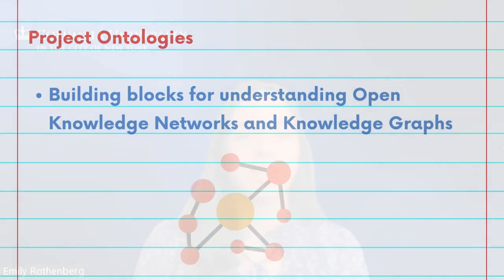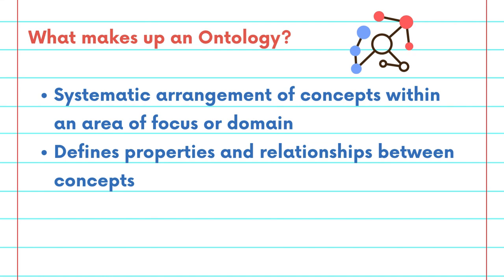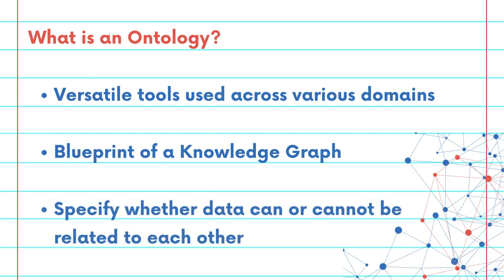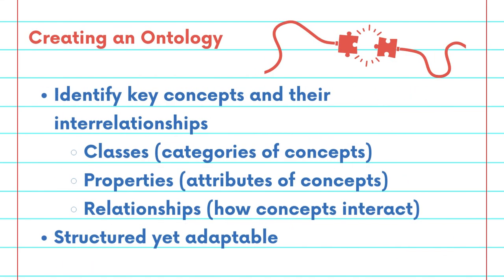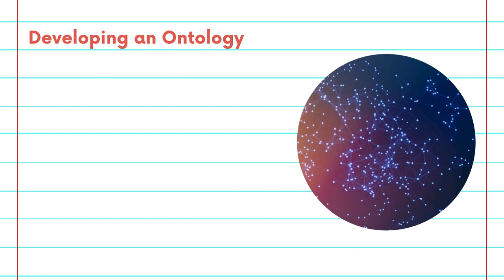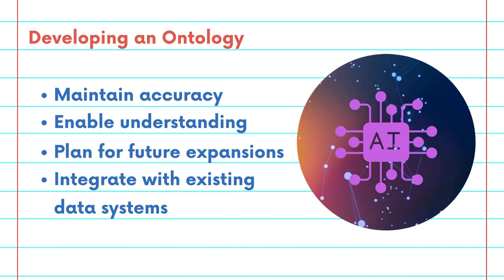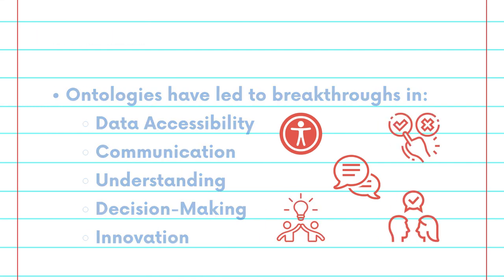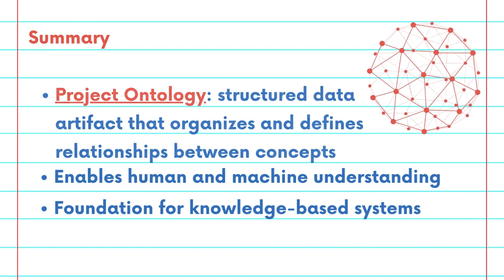Ontology Flashcard #1: What is a Project Ontology?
Learn about Ontologies with the National Student Data Corps!

Watch this video to better understand what makes up an ontology and how project ontologies are used in the real world. Learn more about these concepts throughout the Ontology Collection of the NSDC Flashcard Video Series.
The National Science Foundation (NSF), in collaboration with five other U.S. government agencies, is facilitating the development and deployment of the first-ever Prototype Open Knowledge Network (Proto-OKN) to enable data-driven, artificial intelligence-based solutions for a broad set of societal and economic challenges.